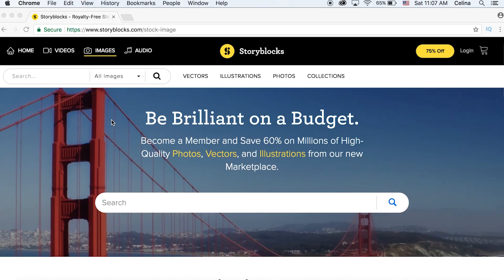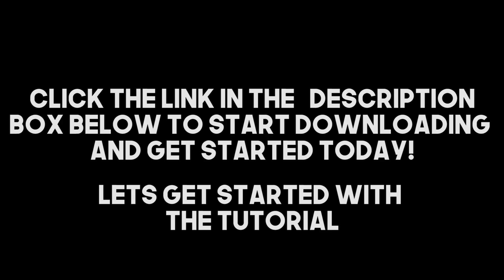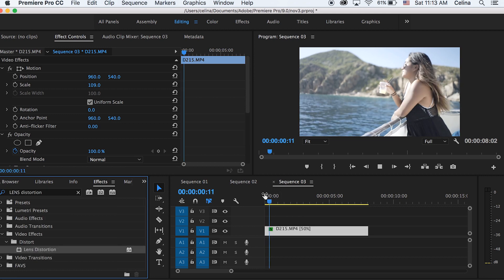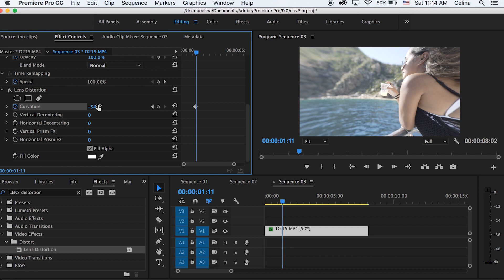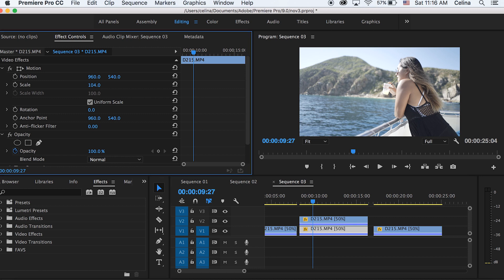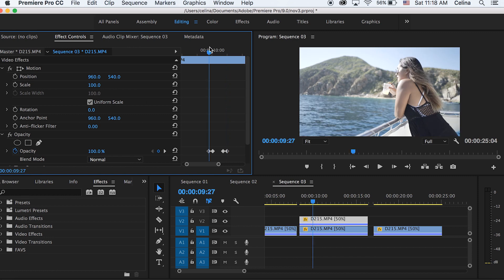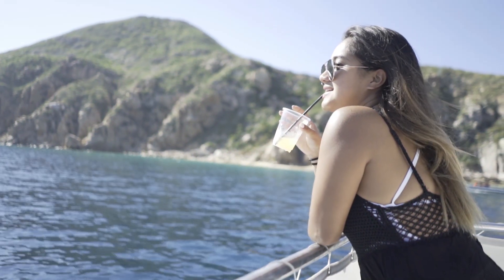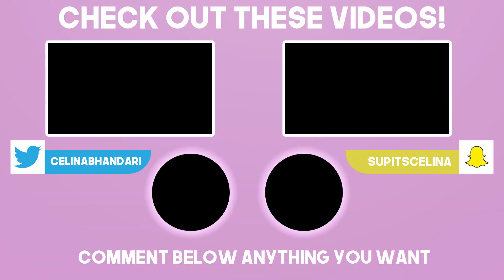3 EASY MUSIC VIDEO EFFECTS IN 3 MINUTES - Premiere Pro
Learn how to create 3 music video effects including the ghosting effect, bump effect, and color changing effect.

FAQs:

16!

April 2016!

QuickTime Player